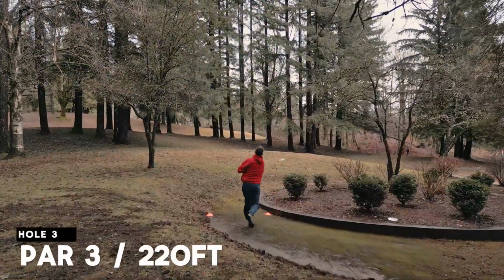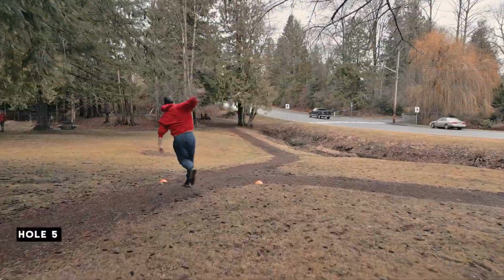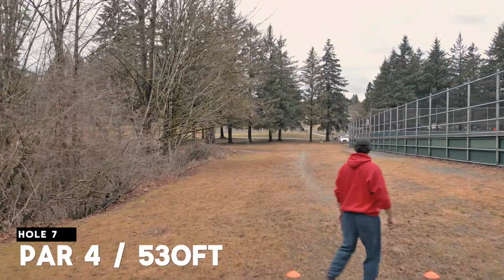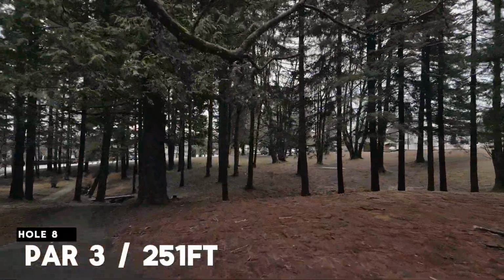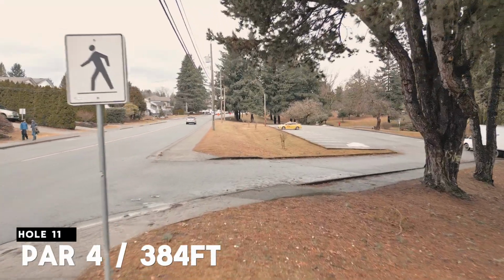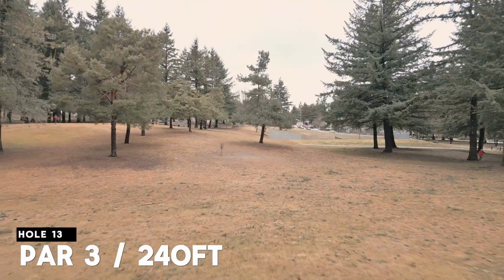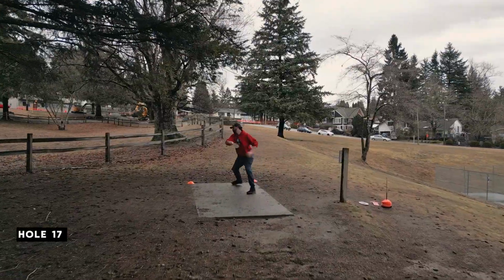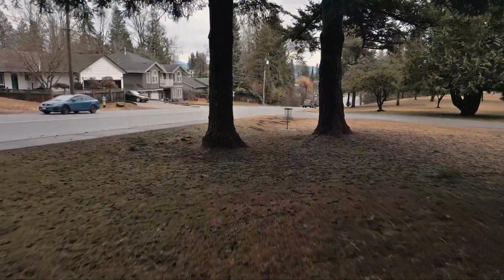Juniors Fund. Tournament @Centennial DG Park! [Layout Tour]